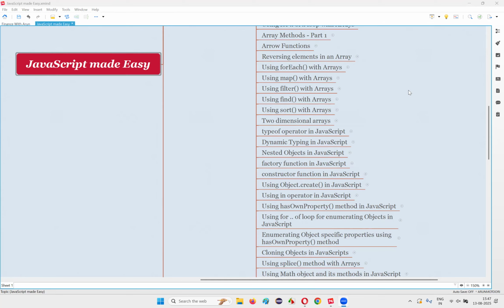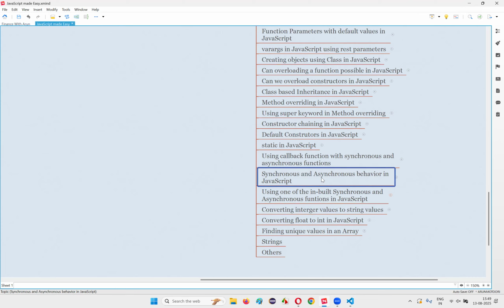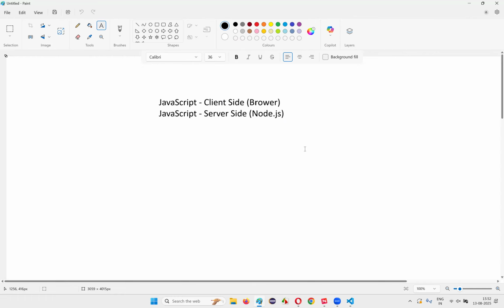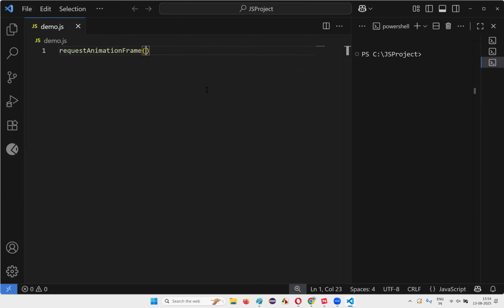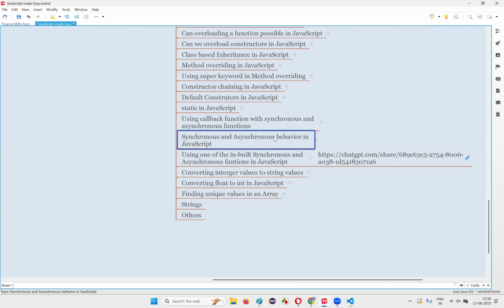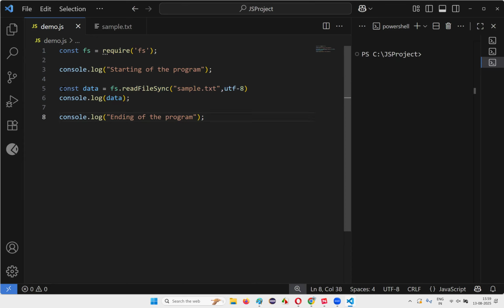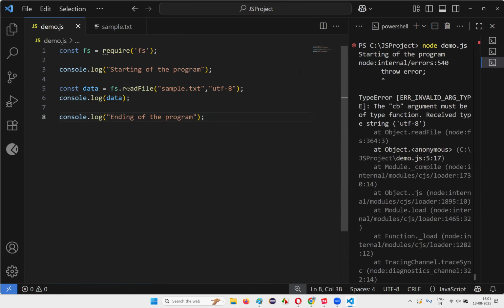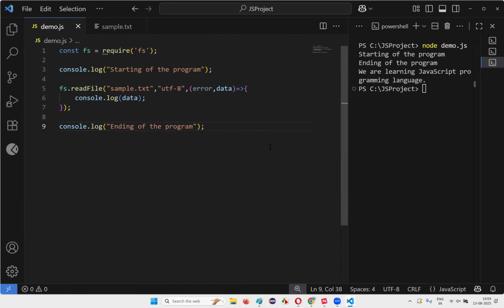In-built Synchronous and Asynchronous functions in JavaScript | JavaScript Made Easy - Session 75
In this lesson, we explore JavaScript’s in-built synchronous and asynchronous functions and how they work under the hood.

📘 You’ll learn:

What makes a function synchronous or asynchronous

Examples of in-built synchronous functions in JavaScript

Common in-built asynchronous functions like setTimeout, setInterval, and fetch

How JavaScript’s event loop handles async tasks

When to choose sync vs async functions in real-world scenarios

By the end of this session, you’ll have a clear understanding of which functions block execution and which run in the background, helping you write efficient JavaScript code.